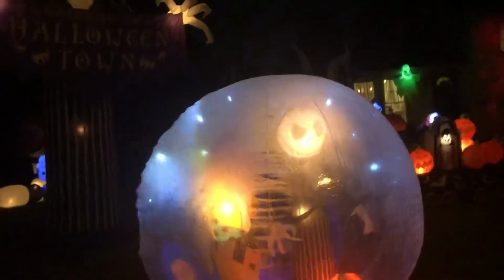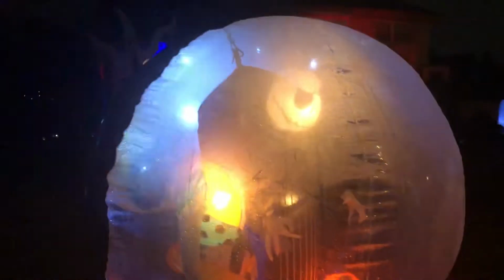Updated 2021 Halloween display (also night view)